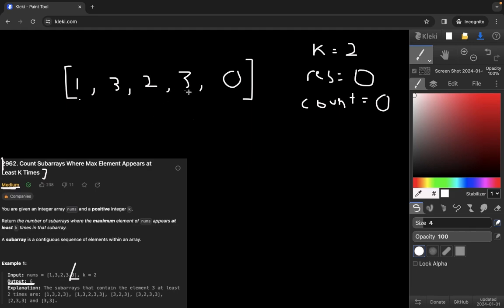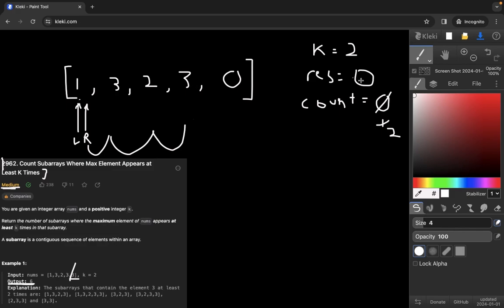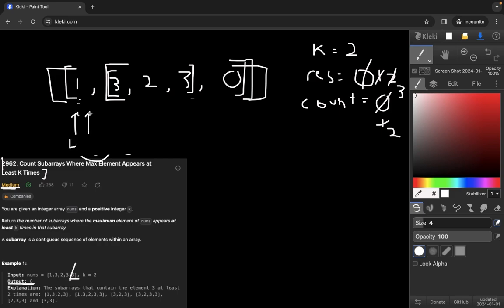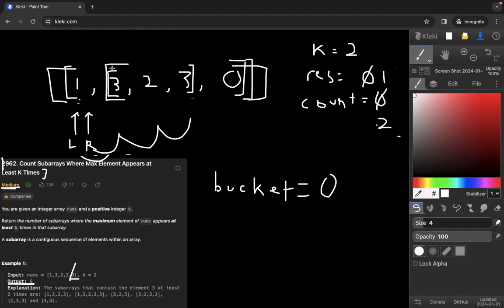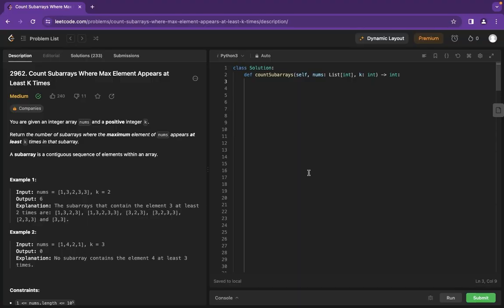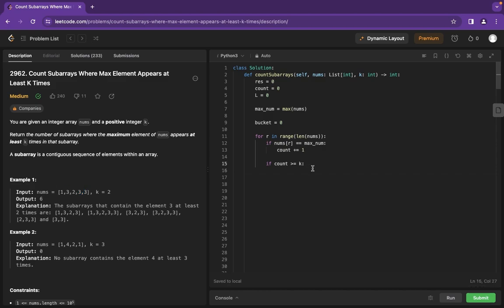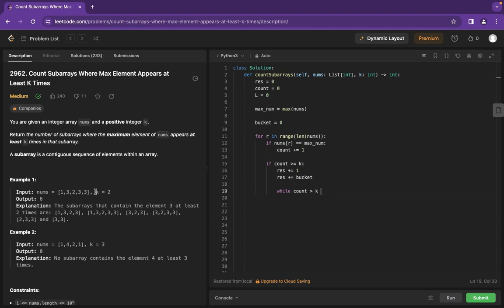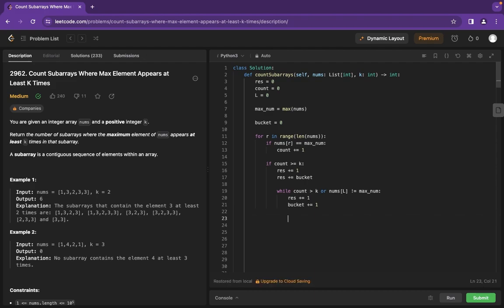Count Subarrays Where Max Element Appears at Least K Times ~~Bucket Method~~ Python - Leetcode 2962